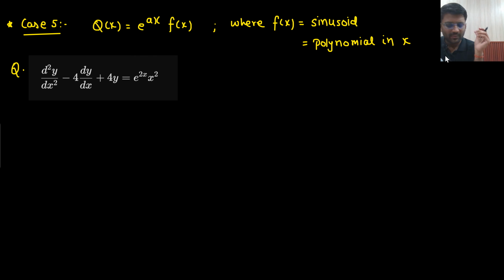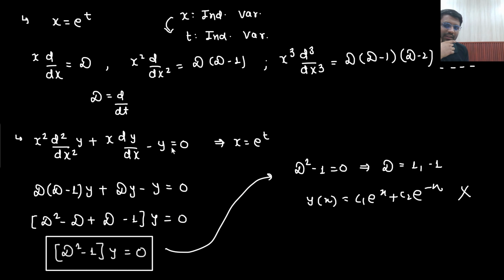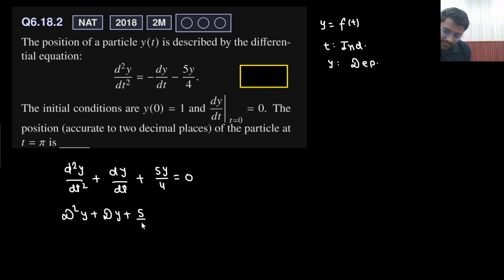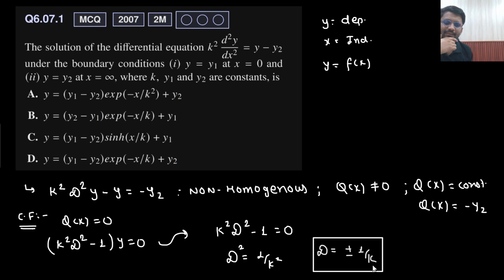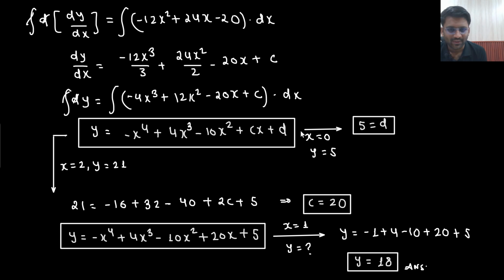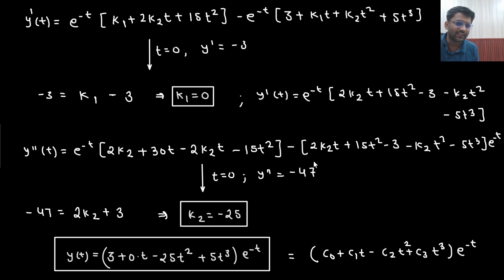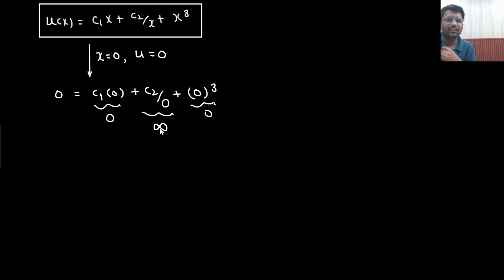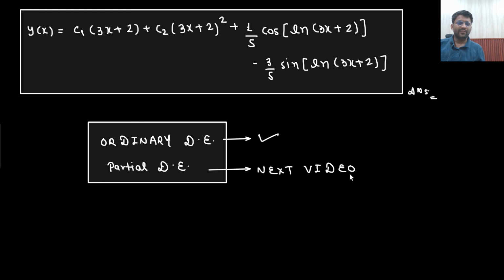Solution of Higher Order Differential Equation (Part 2) || Engineering Mathematics || PrepFusion